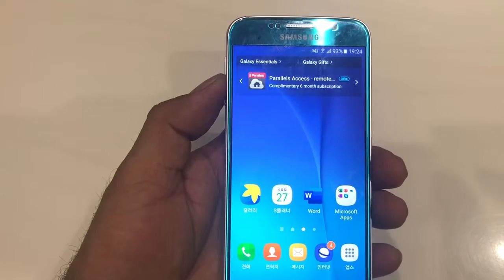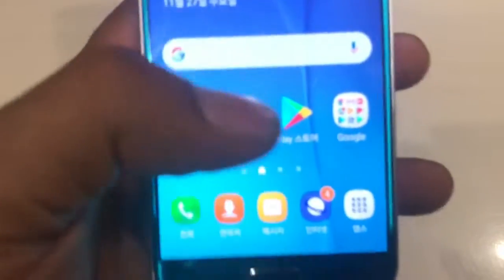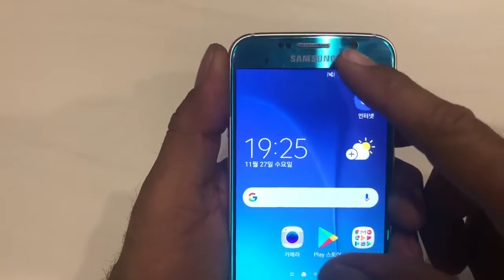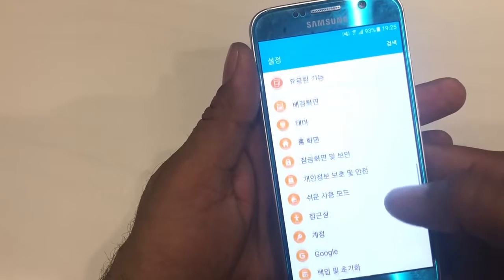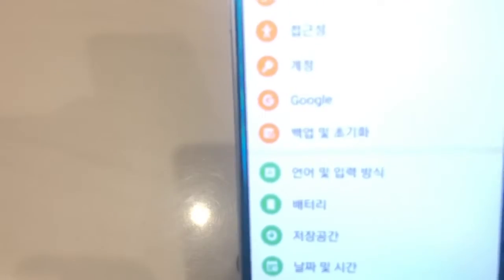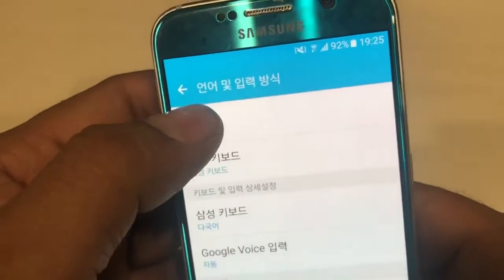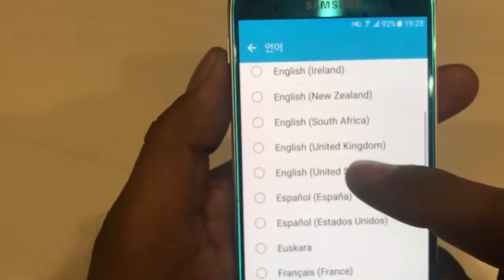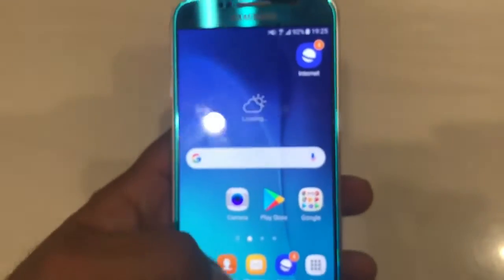Samsung galaxy s6 language change How To back to english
Description